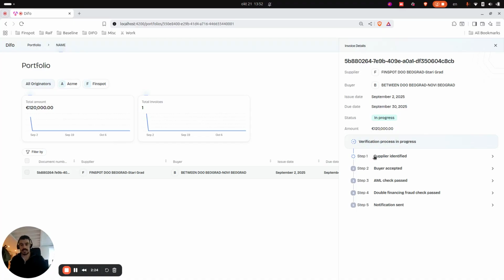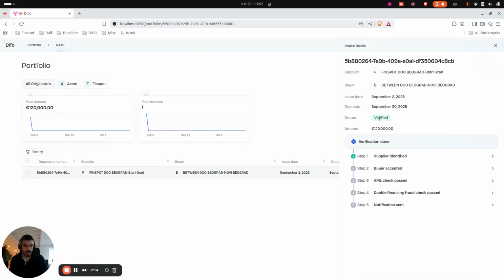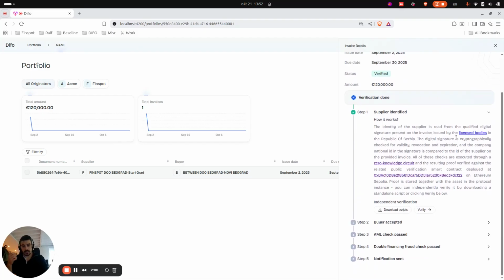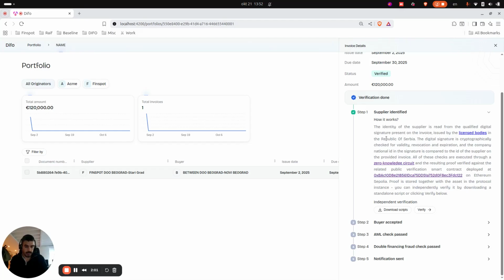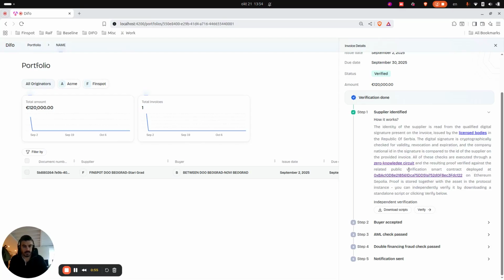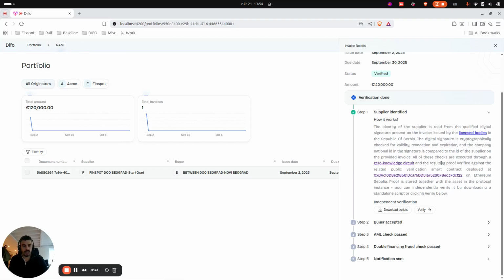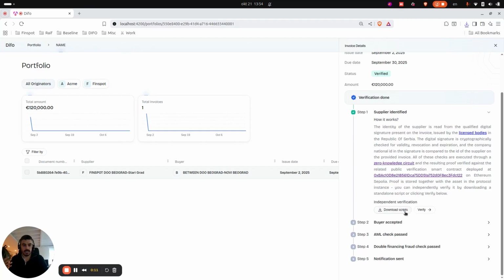DIFO protocol Seller Identity Workstep Walkthrough